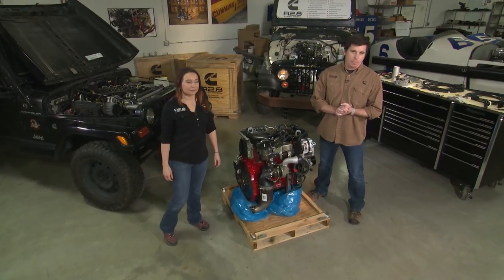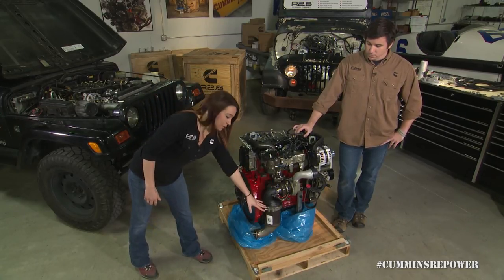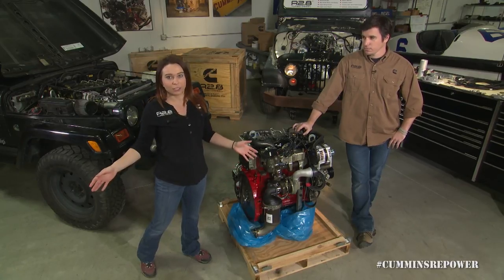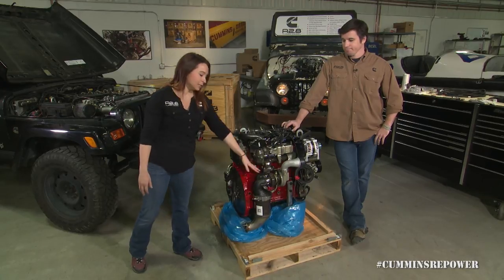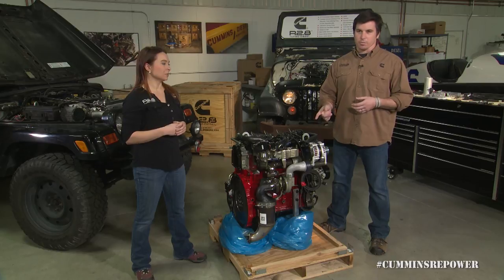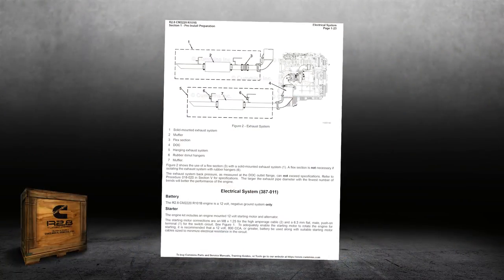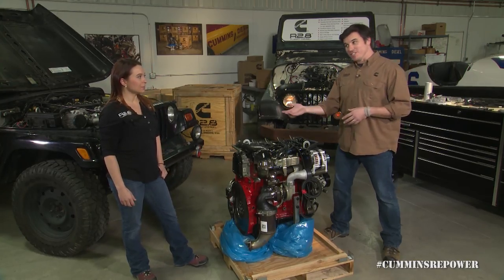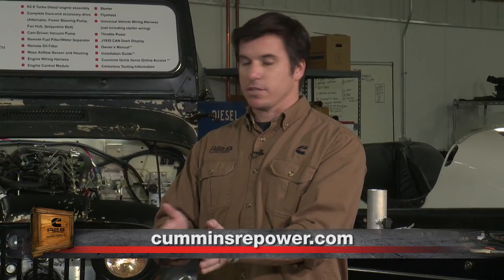Cummins Repower Garage Video 8: Exhaust System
In this eighth video, we cover topics related to the exhaust system for the R2.8 Turbo Diesel.